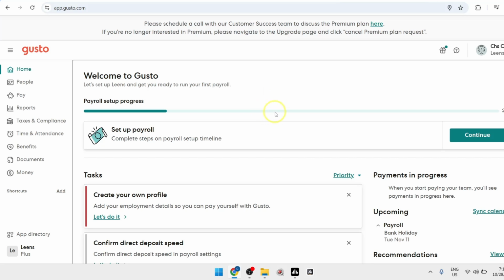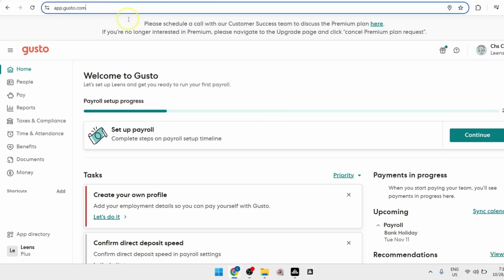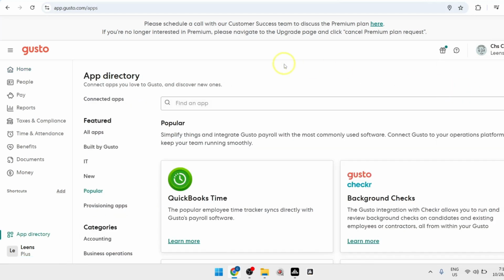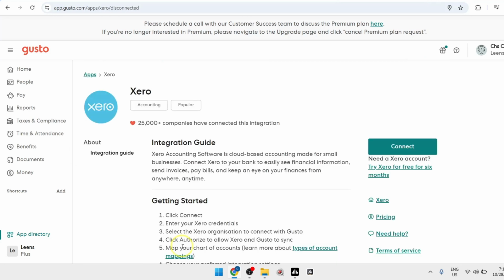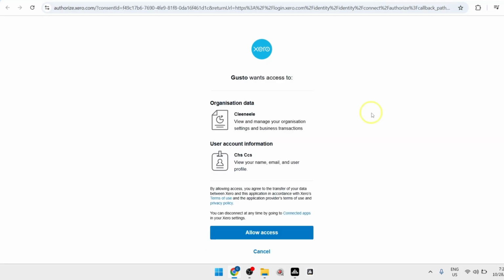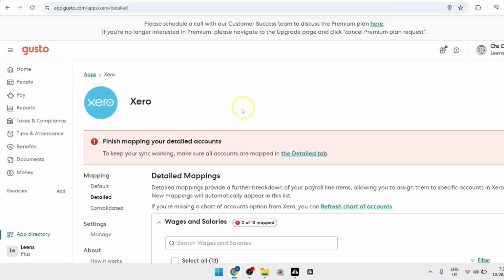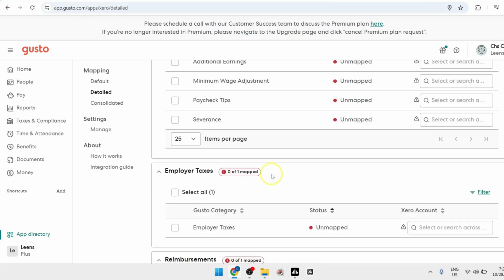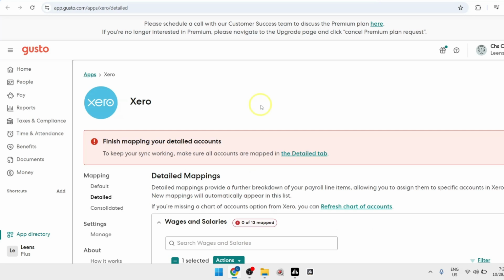How To Integrate Gusto With Xero (Easy Guide)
Learn how to integrate Gusto with Xero step-by-step. This tutorial shows you how to connect your Gusto payroll account to Xero for automatic syncing of payroll expenses, taxes, and journal entries.

You’ll also learn how to map your accounts, manage payroll data, and ensure seamless bookkeeping between Gusto and Xero. Perfect for accountants, bookkeepers, and small business owners who want to simplify payroll and accounting automation.